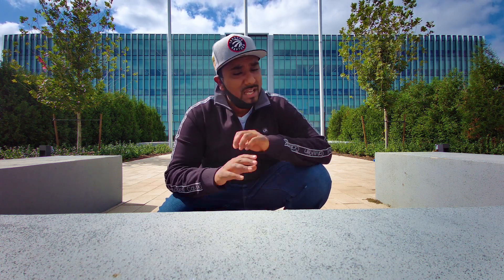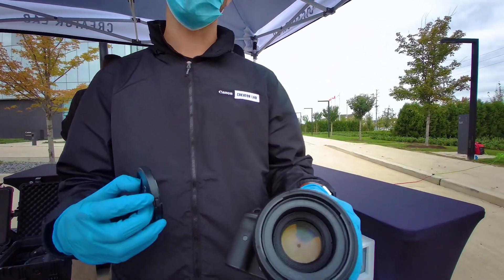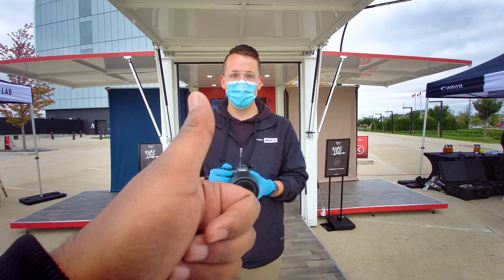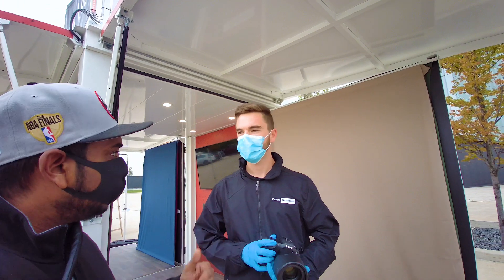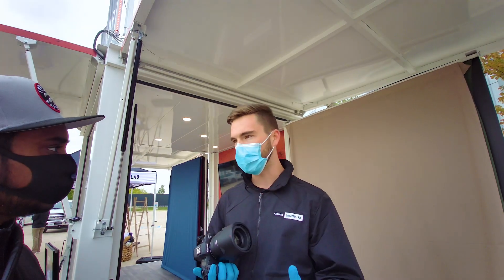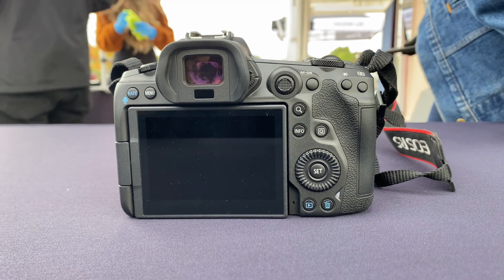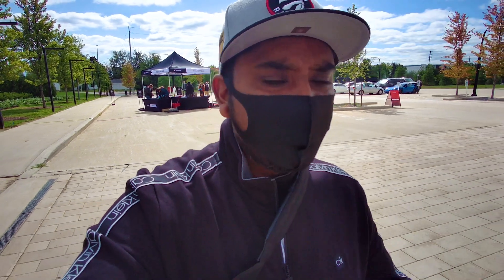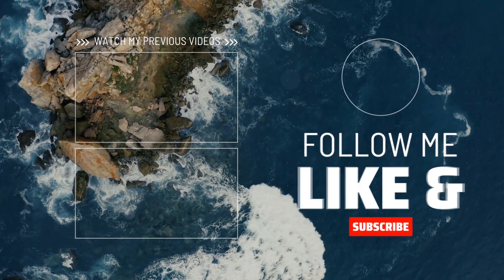Canon EOS R5 - Hands-on Product Demo and Road Trip Tour!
I got the opportunity to demo Canon EOS R5 Hands-on during the Canon Road Trip in Ontario, Canada. In this video, you will find quick interviews with the Canon reps, a product demo of the EOS R5 along with some samples taken right from the camera. All the samples I show are unedited.

The lense I was given was R Lens 50mm F1.2.

I shot most of the pictures in this setting  - ISO 125, F2.8 & 1/1000

MY GEAR
Backup Camera
Camera Stabilizer
Light Setup
Blue Yeti Mic
Memory Card
3TB Hard Drive
Editing Laptop

Don’t wait for opportunity, create it!

Khizer Syed